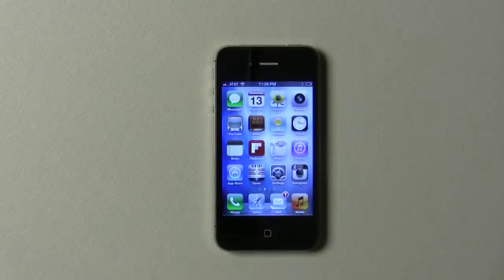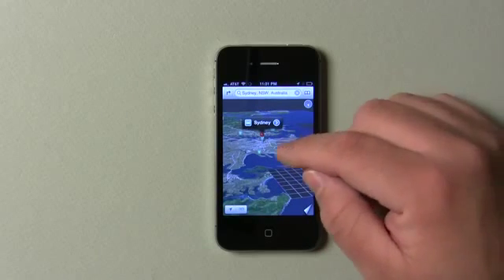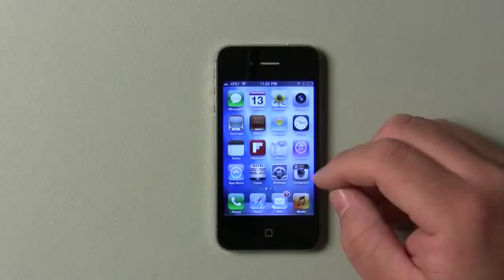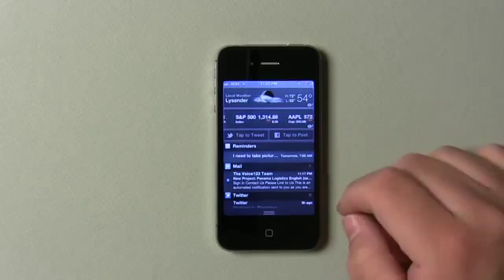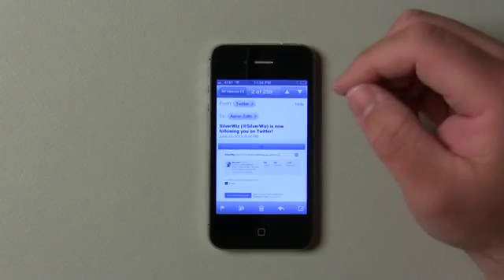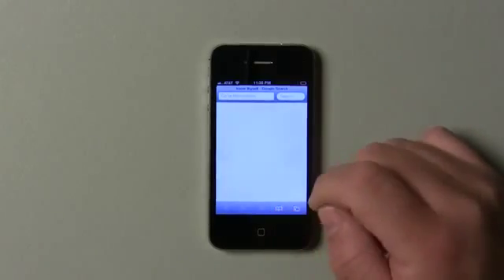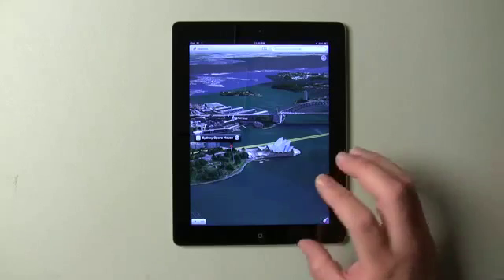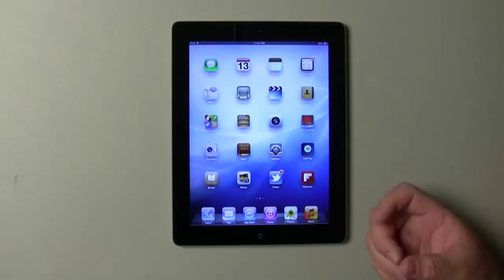iOS 6 Overview821